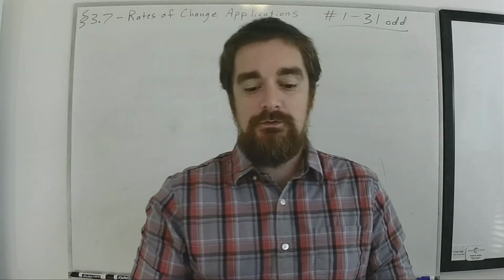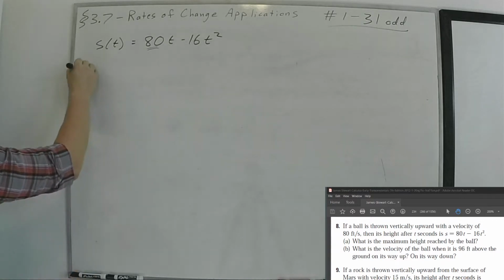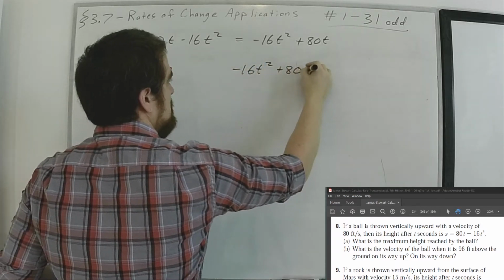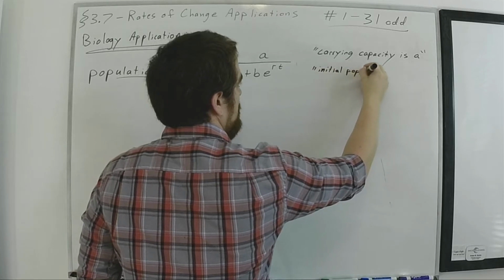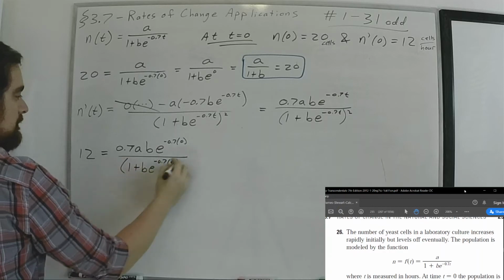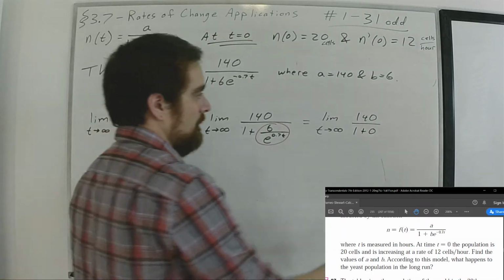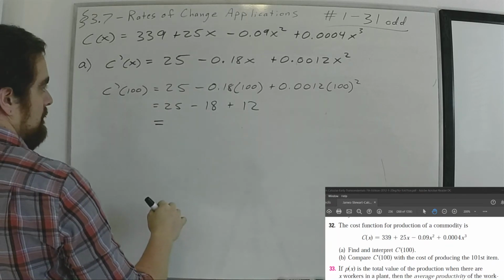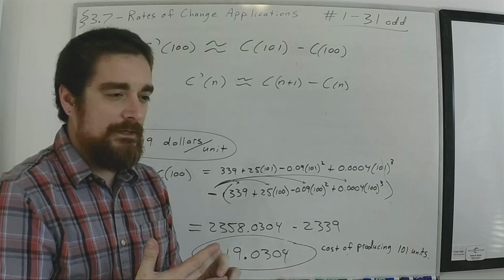3.7 Rates of Change Applications